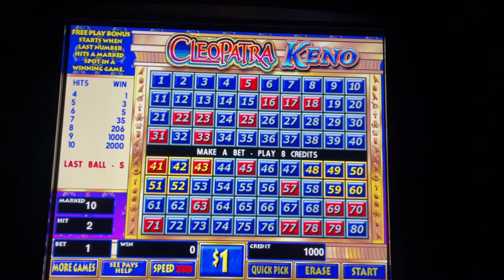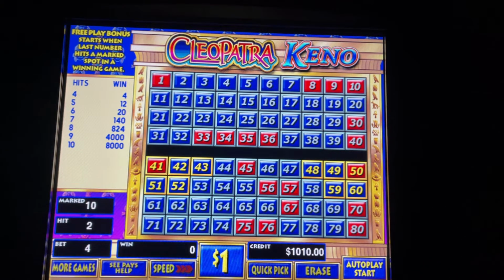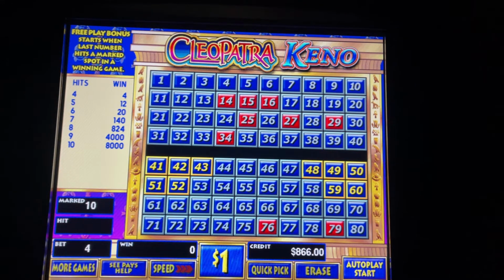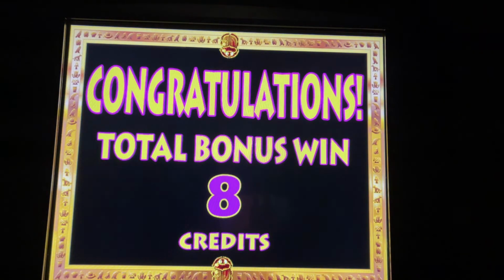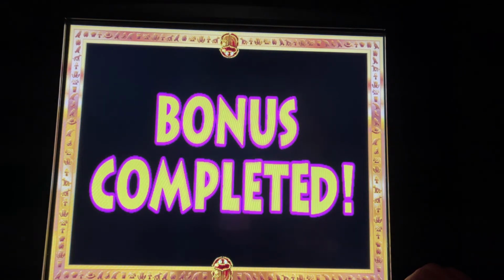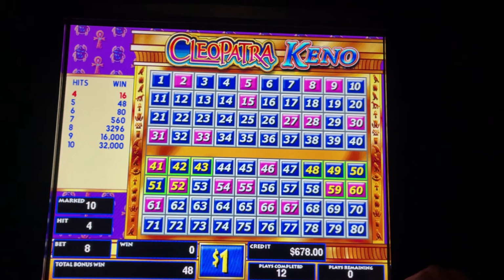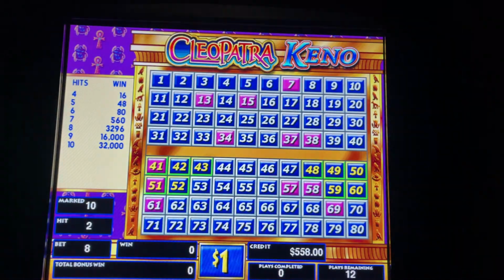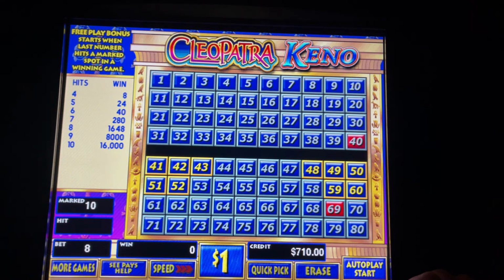Cleopatra Keno 10 Spot Bryan Zahgotah 1st Try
Hello Community!!! Welcome to Keno Joe’s channel.  You are currently watching Cleopatra Keno 10 Spot Bryan Zahgotah 1st Try

Are you interested in learning how to play keno games? Do you want to discover more about the keno system's best practices? Then you've come to the right place since we have a ton of helpful videos for you!

➡️ Cleopatra Keno:
In Keno, generating a generous payout is not that simple, while Cleopatra Keno comes here to justify this statement. In Keno nation, Cleopatra is a variation that is becoming famous day by day online. So, what makes this variation famous?
Primarily, this is effortless to learn, no complex strategies or complications are involved. Just go with the flow and earn Cleopatra Keno Bonus and win big.

➡️ Cleopatra Keno Winning Guide:
Here is the Cleopatra Keno strategy to help you win big in the game;
Ming your Cleopatra Keno strategies while playing:
The primary goal should be increasing the session of gambling without exceeding the limit of bet. As easy as it sounds, you have to find the balance between number selection and betting affordable keno numbers.

➡️ Never Exceed Limits:
To avoid the losses damaging your bankrolls, you set up a limit for loss and then get the strategy according to that limit. But in case you want to spend more time, you can rethink this strategy of bet and stop the play as soon as the loss limit is approached. Therefore, the secret to big wins is persistence and strategies, but sometimes the machine isn't paying well.

➡️ Never Change numbers often:
Most skilled players often guide people to not change the numbers because it does more harm in comparison to the good. Stick o the same number to increase winning odds.

➡️ How to Recognize the Hot Cleo Machines?
Here comes the solution to Cleopatra Keno Machine not paying much. In this scenario, you need to increase the speed of the draw sequence and bet. Many of the machines simply give you control over speed to change the draw sequence.

Hello there, everyone. In this channel, we play Multi Card Keno, Caveman Keno, Four Card Keno, 2 4 6 Way Keno, Cleopatra Keno, and a variety of other poker games to test alternative keno strategies. To balance Keno Number evenly with different Keno Patterns, we use and exchange specific excel files. So, if you’re seeking the best Keno Winning Results, you’ve come to the right place because our channel is ideal for you! Best of luck!

Our content involves the how-tos and winning techniques of various keno games, such as the keno slot machine and other casino games. It also highlights our gaming success.

Keno Joe

cleopatra Keno